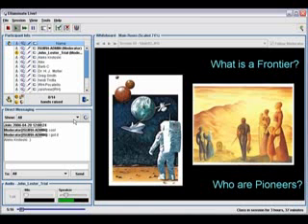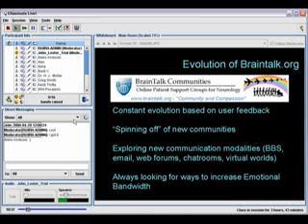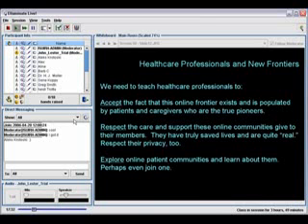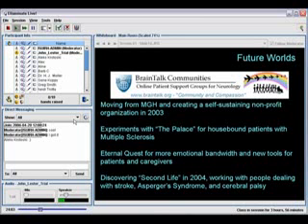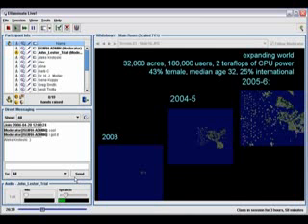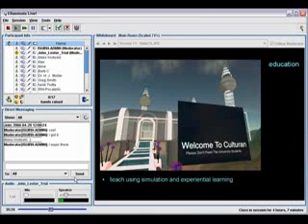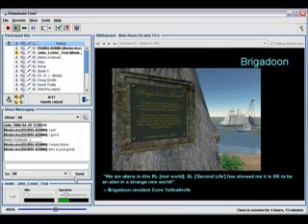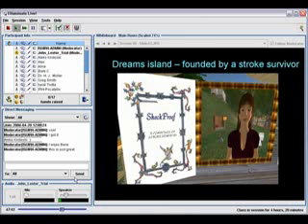Online Communities and Virtual Worlds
The Institute of Rural Health Think Tank Series chaired by Rameshsharma Ramloll (April 20 2006) Online communities offer a unique opportunity for patients and caregivers to share experiences and emotional support with people across the world. John Lester will discuss his experiences with Braintalk Communitie which offers hundreds of forums and chatrooms for self-help support groups focused on a wide range of neurological disorders. Started in 1993, Braintalk continues to explore new models of online communities and support. John will describe the growth and evolution of Braintalk as well as his work using the 3-d virtual world of Second Life to create new online communities supporting people dealing with Asperger's Syndrome, Cerebral Palsy, and Stroke Survivors. He will also summarize how different groups of patients and caregivers can use vastly different communication modalities to help them deal with unique conditions.